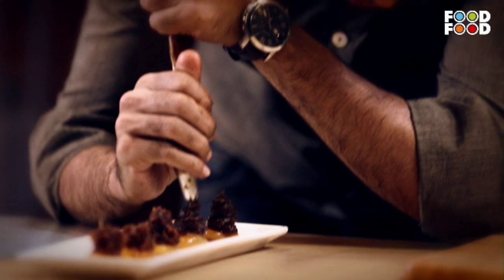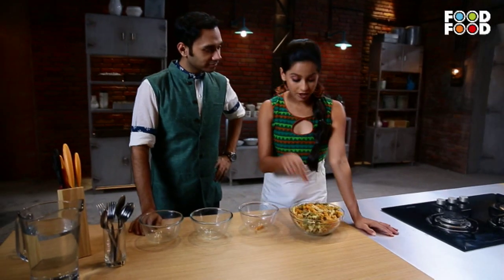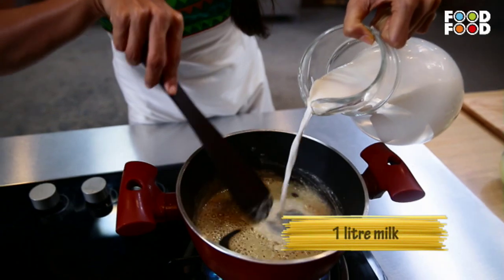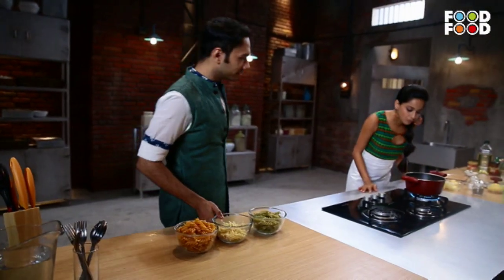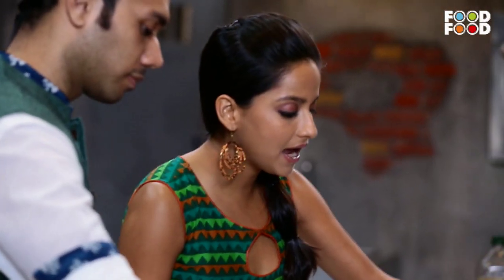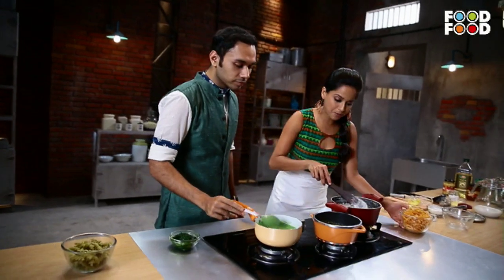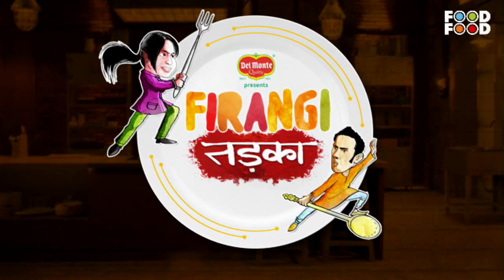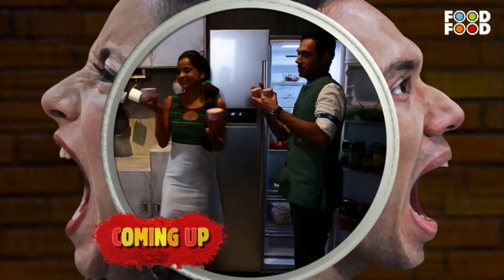ऐसा मज़ेदार पास्ता कभी न खाया होगा | Pasta Recipe | Tricolor Pasta Recipe | FoodFood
Everybody has tried white sauce pasta, pink sauce pasta, and red sauce pasta but have you ever tried tricolor pasta? . It has the color of our national flag is green orange, and white. Surely you will love it. It tastes delicious and you would love to try it out.

What happens when you put young globetrotter Chef Chinu and desi cool Sadak chef Saransh together in a kitchen... an ounce of chaos, oodles of fantastic fusion cooking and masaale daar banter to boost your food and fun quotient!...
Bechamel Tricolour Pasta Recipe

Time Stamp
1:58 add butter
2:23 add milk
4:19 add spinach puree